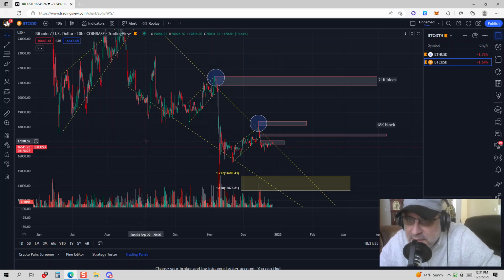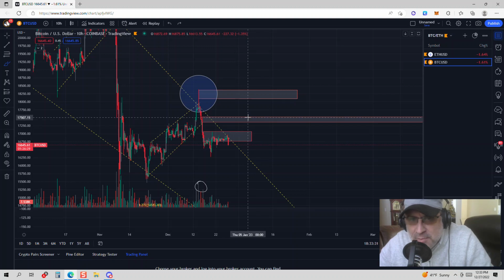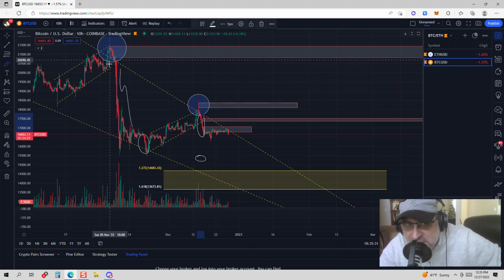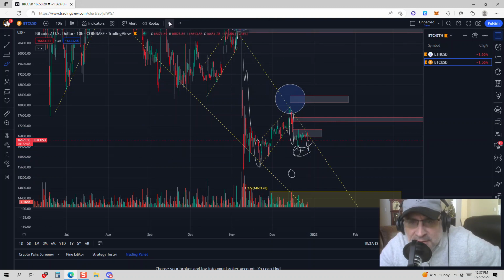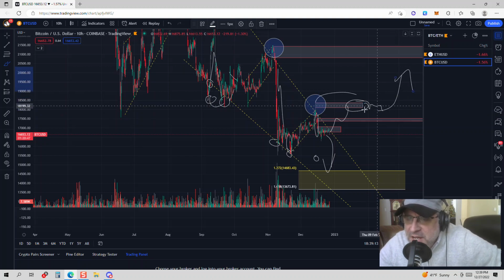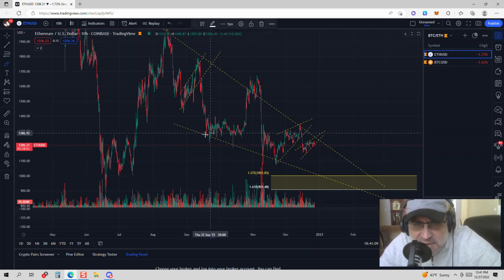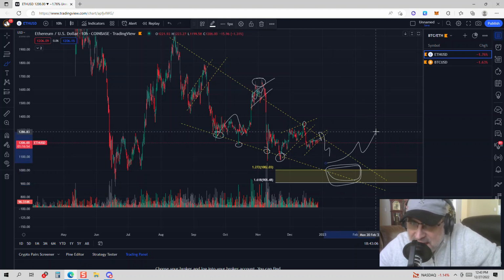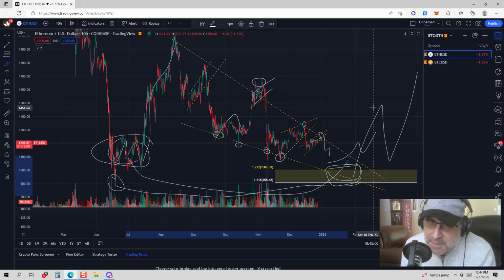Bitcoin & Ethereum Falling Wedges on the Macro. What's Next??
VSA/Wyckoff Update (12/27/2022) for BTC and ETH.
Note: around the 2:00 mark I meant to say Rising Wedges are BEARISH & Falling Wedges are BULLISH. All that simply means is that I need more coffee ;)

Here's why: I track all USD-paired cryptocurrencies on all the major CEXs and seek out the most lucrative swing trades. All my charts are clean and easy-to-follow with exceptional win rates ranging consistently between 80-85%. My TA is based off a combination of Wyckoff/VSA, EWT & Fibonacci. Stop getting smashed and start winning in crypto. My charts will teach you how.

**Not a financial advisor. Trade at your own risk.